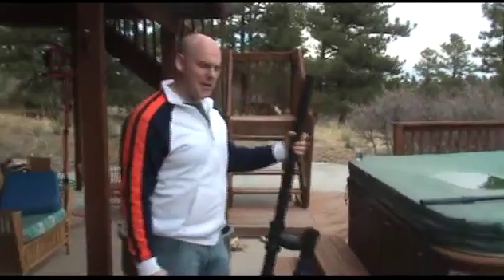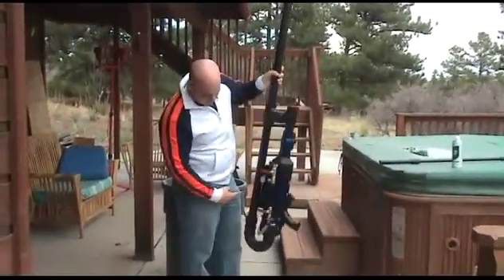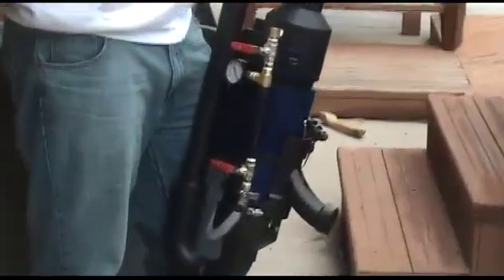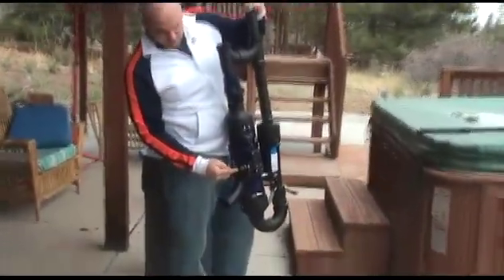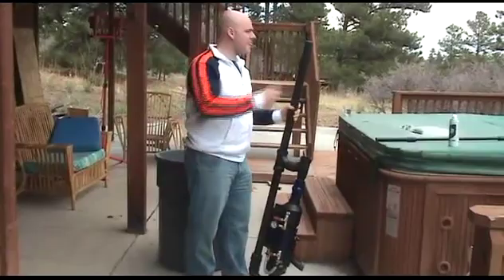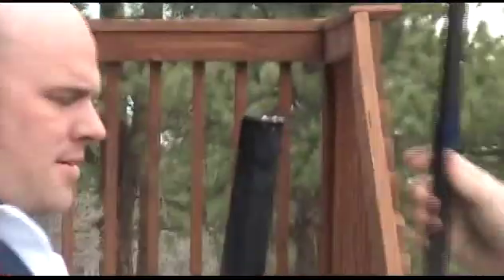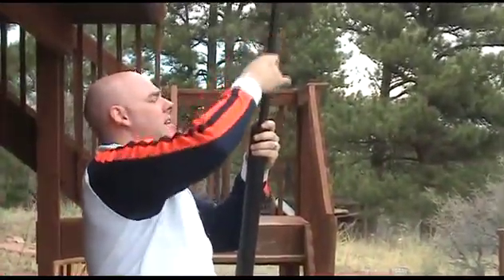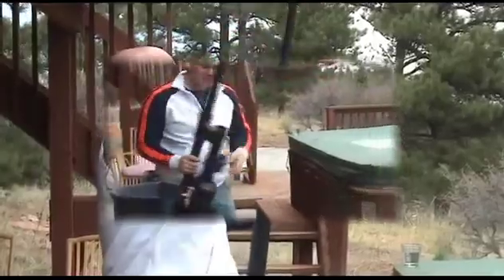Advanced Spud Gun (Potato Cannon)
Loading and firing off my Advanced Combustion Spud Gun.  For more info on how I built it along with detailed pictures, check out my build log.